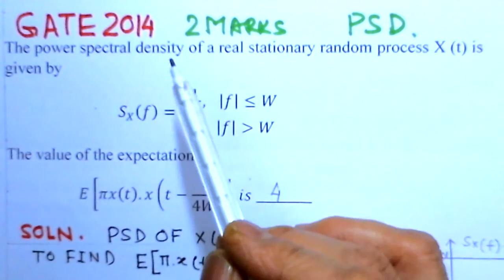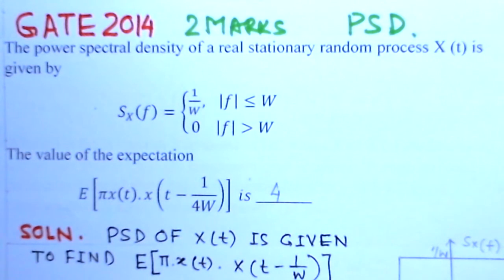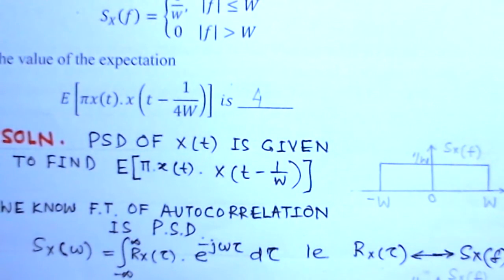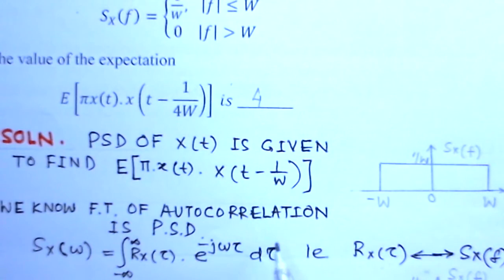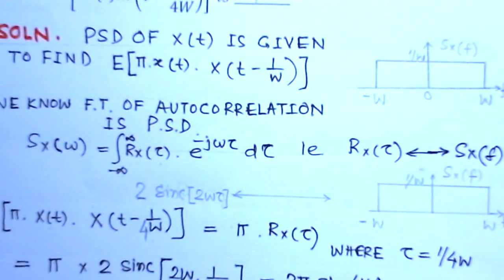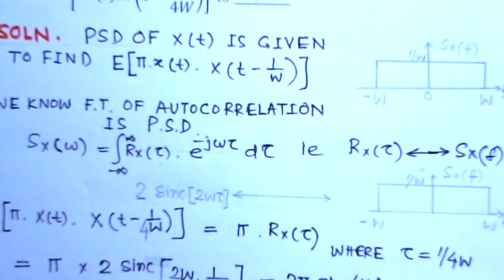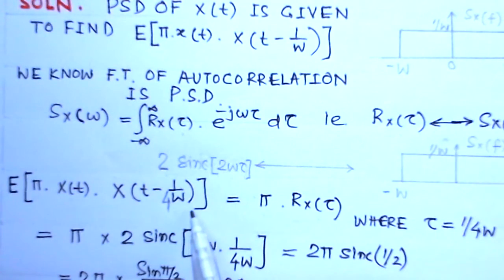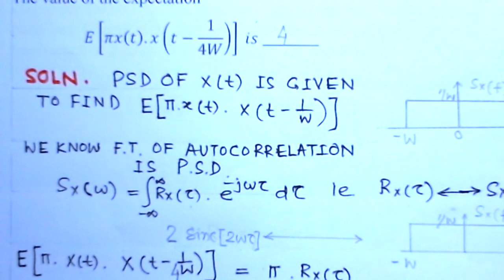Video Solution to GATE ECE-2014 Problem-Power Spectral Density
Video Solution to GATE ECE-2014 Problem-Power Spectral Density Communication Systems